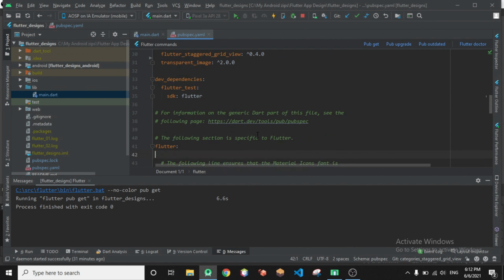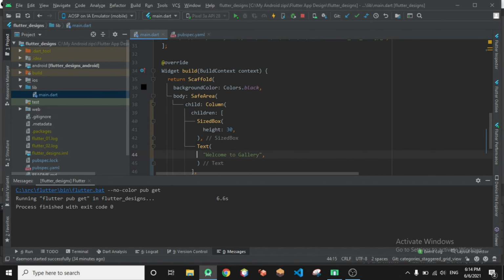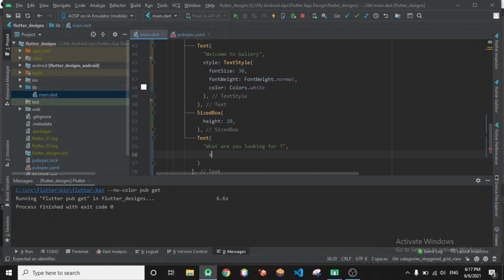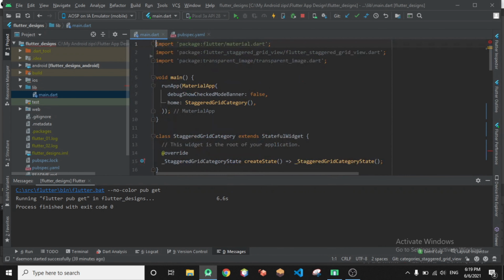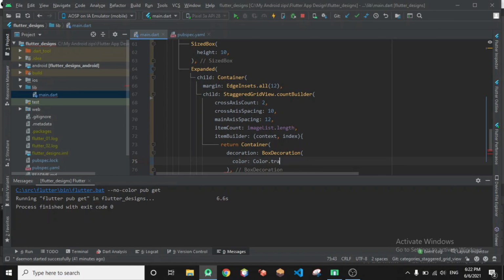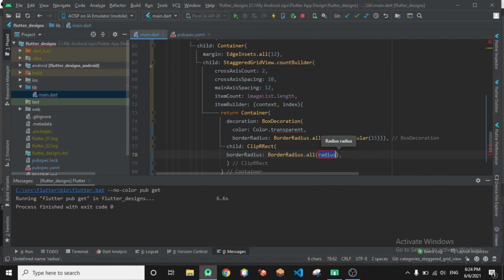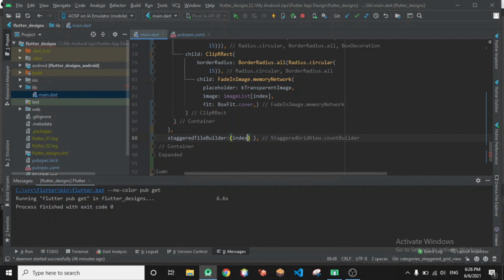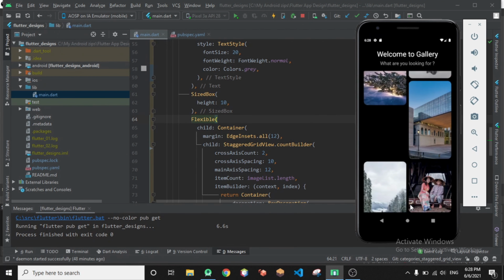Staggered grid view | Flutter Tutorial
Hello everyone, hope you find it useful with the previous part of the Meditation Application, today we come up with a Staggered grid view, with a clear description, Hope you find it useful... And also if u like our work, Click like, share, and subscribe, follow us on Instagram (Link is below) ... and turn on the bell icon to stay up-to-date with us... Happpy Flutteringgg...